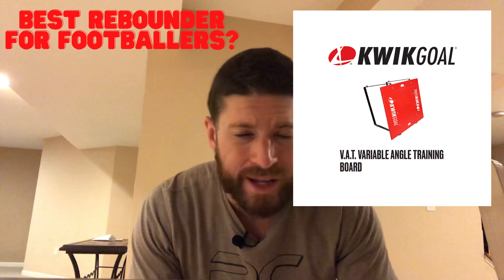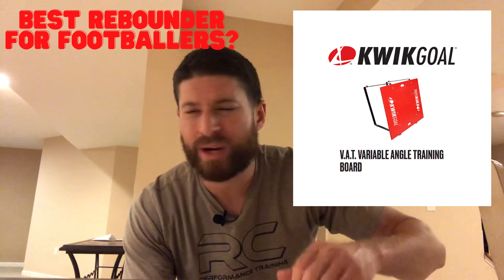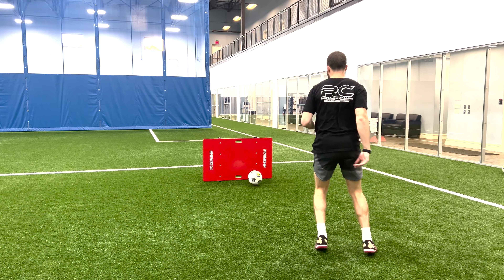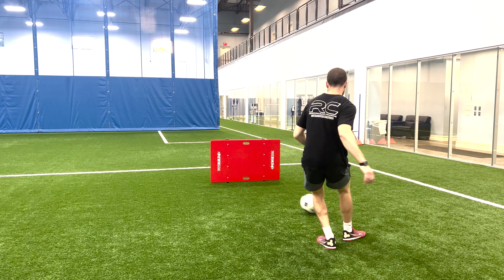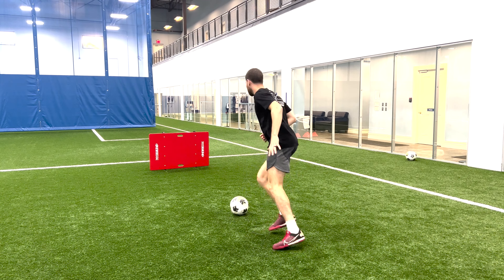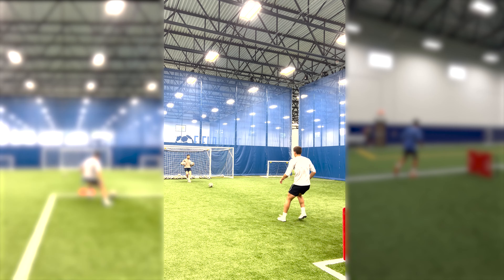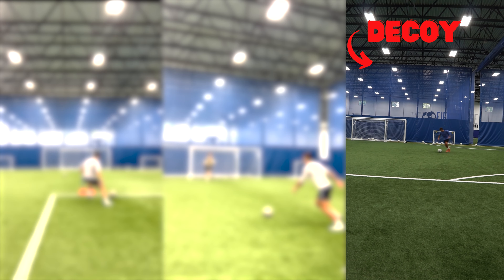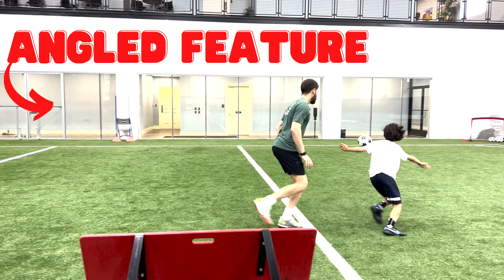THE BEST Rebounder for Soccer!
In this video, RC shows you one of his favorite pieces of equipment. This rebounder is not only portable, but can be used for various drills/exercises to suit your training needs. Whether it be to act as a passer for you, a defender to work on your 1v1s, or simply as a decoy to use to mimic game-like situations, this rebounder pretty much does it all.